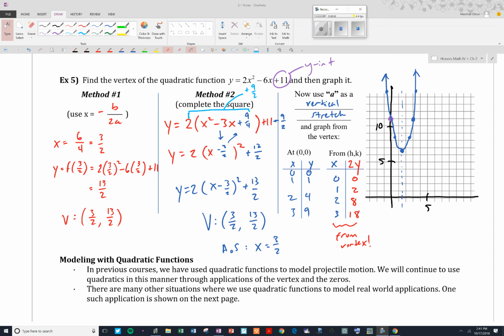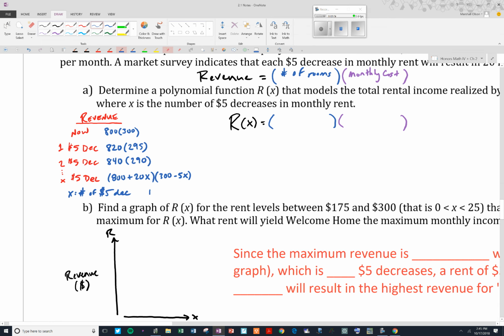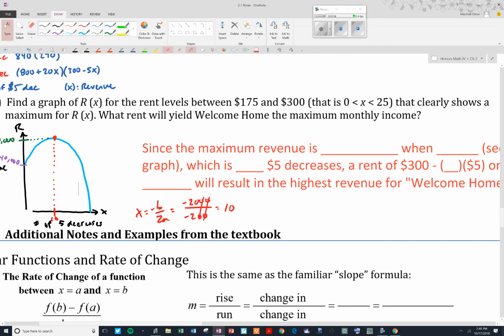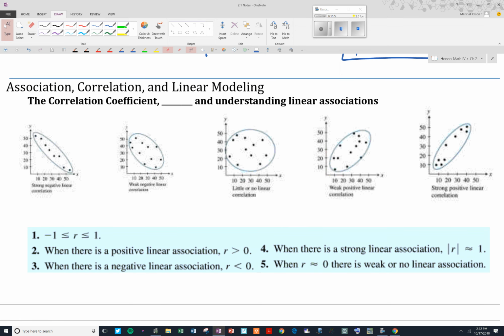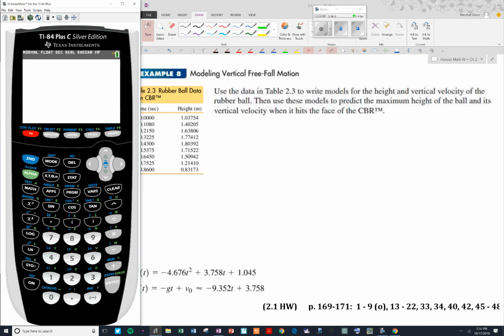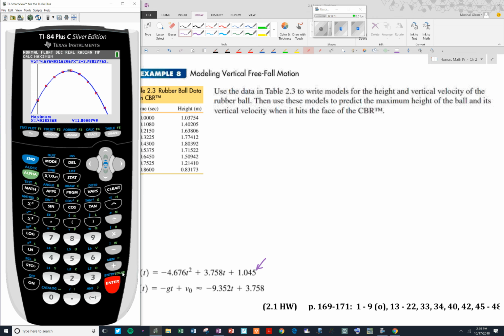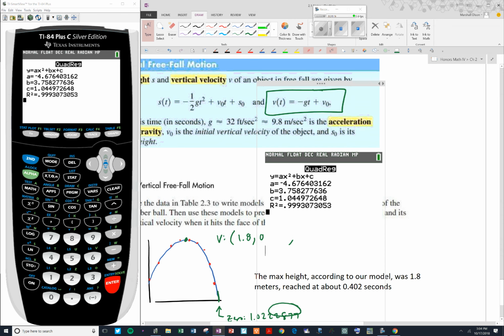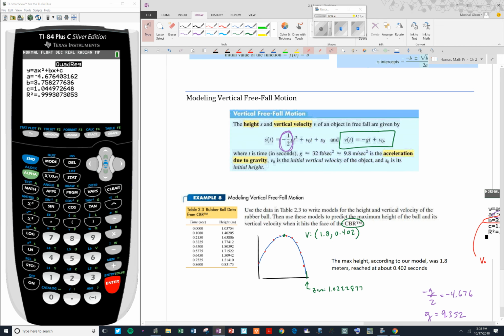HMIV 2.1 Video 2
Modeling with Quadratics and Linear Functions, Day 2